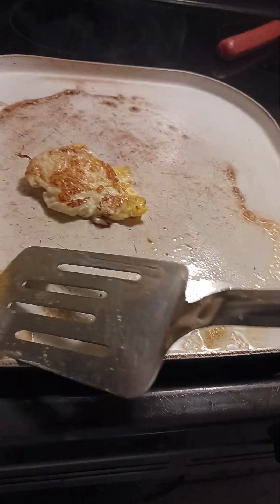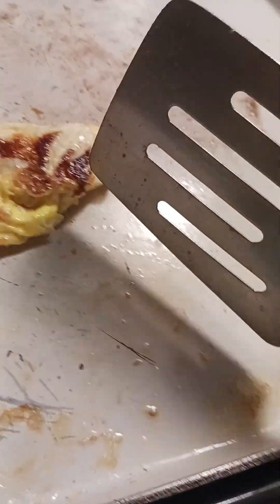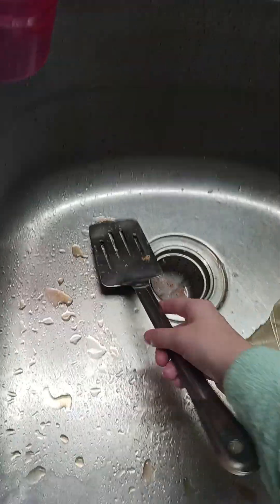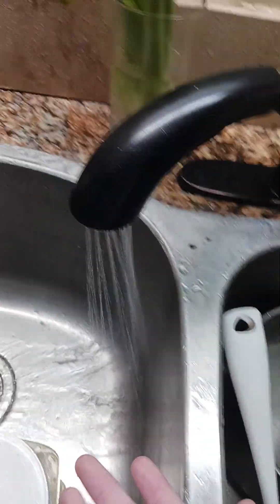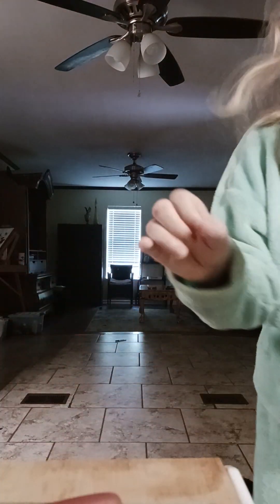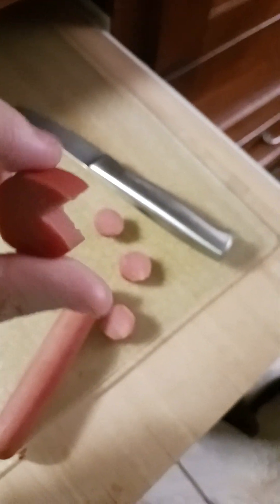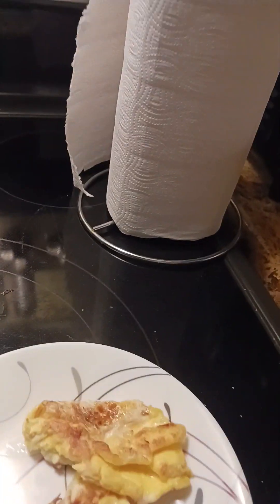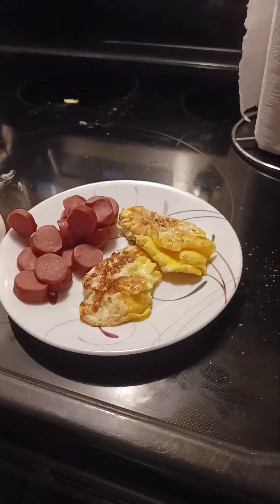part 2. finishing fried egg